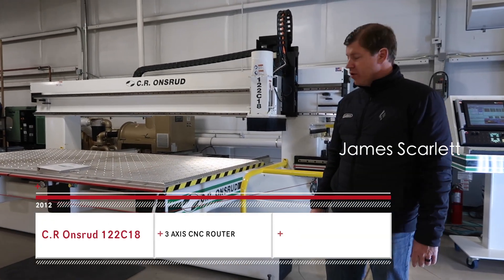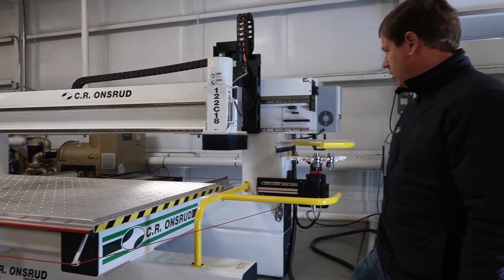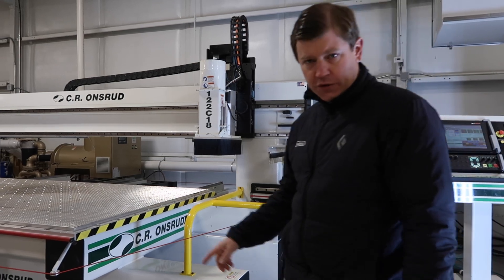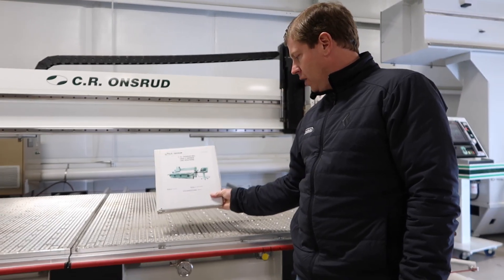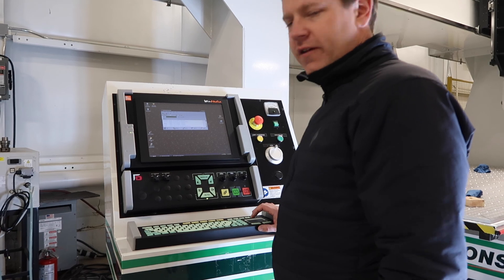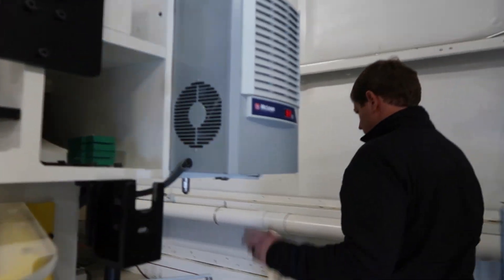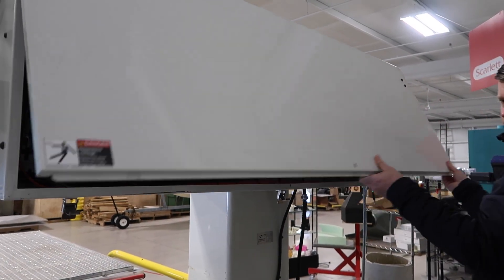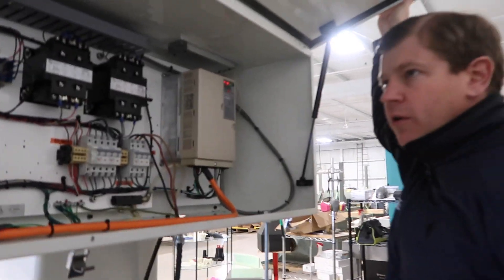Used CR Onsrud 122C18 CNC Router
5' x 10' table with twin 5' x 5' & 5' x 5' split for pendulum processing

OSAI PC Front Series 10/510i System – OSAI PC Front w/High Res touch screen, network capability, PLC Machine Controller, plus adds OSAI Digital Drives, Amps, and Servos

Windows XP Operating system upgrade

18 HP Spindle - 4-Pole, 13.5Kw, 18HP – 24,000 RPM fully programmable & reversible, variable speed, HSK 63F tool interface, quick-change spindle, with air blast, capable of routing & drilling, programmable feed rates w/override capability.

Dynamic Automatic Rotary (12) Position Tool Changer

Onsrud / NEMI High-Precision Vacuum Grid Table

Air Conditioned Electrical Panel

50 HP Sullair vac pump

8,546 hours on machine

Serial

Designed and engineered utilizing Finite Element Analysis

Fabricated base consisting of heavy steel construction with cast iron bridge and vertical supports

All structural components are stress relieved utilizing thermal heat treatment.

Fixed bridge design with twin moving tables allows for – up to – 3100 IPM programmable feed rates.
High precision ball-screw drive for all axis movements.

Tables can function as two independent work surfaces or operated in tandem as one single table

Tables include pressure sensitive safety stop "edge switch" on front and rear. In addition, a 360 degree emergency stop cable surrounds the machine.

Industrial machine control system with full 3D capability (multi-axis interpolation)